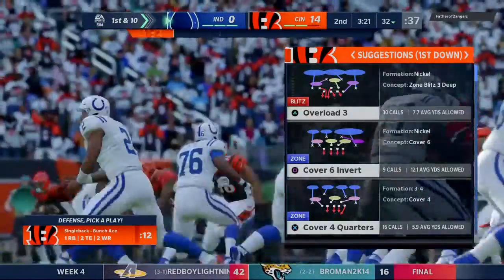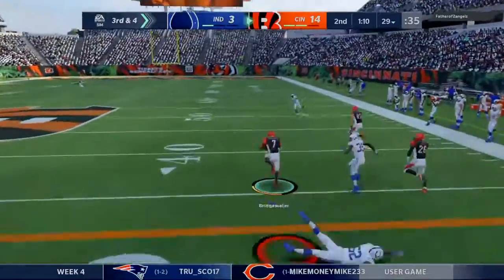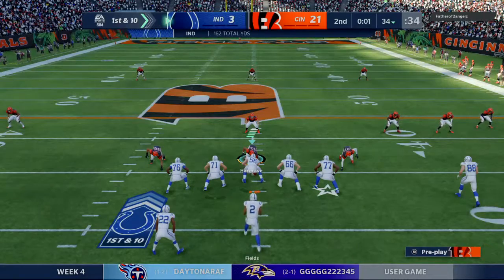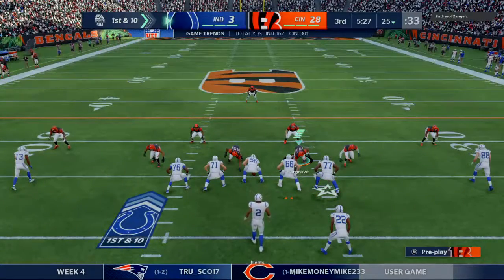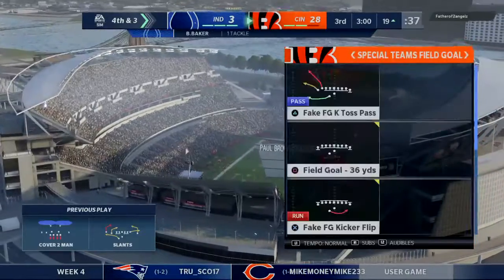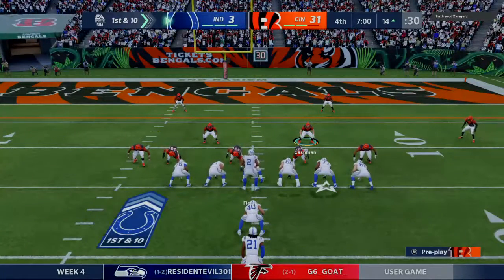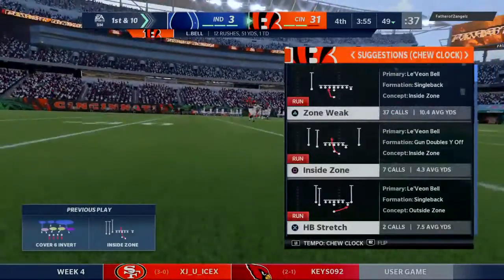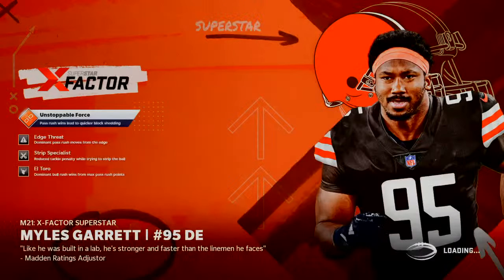Farley1121's Live PS4 Broadcast